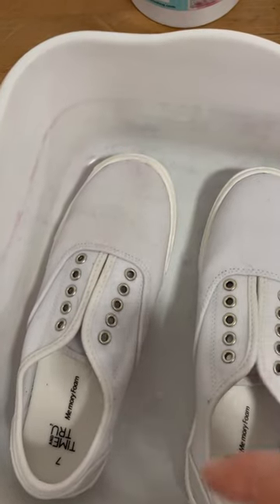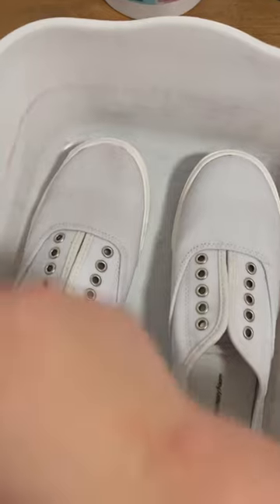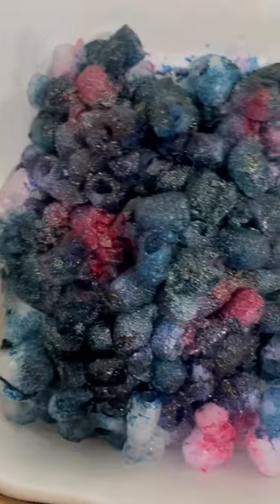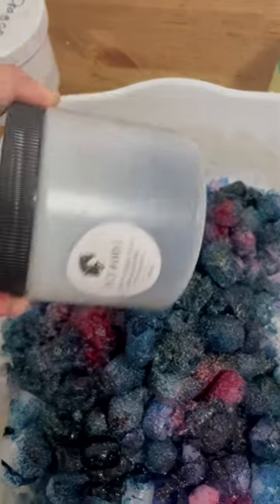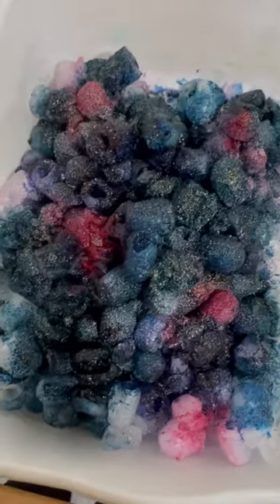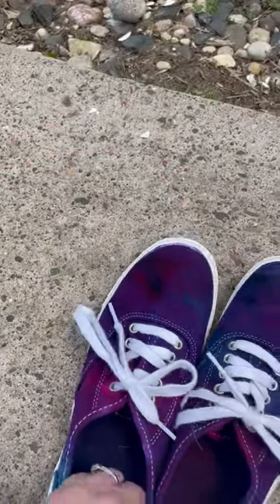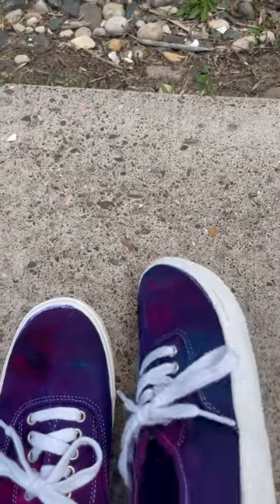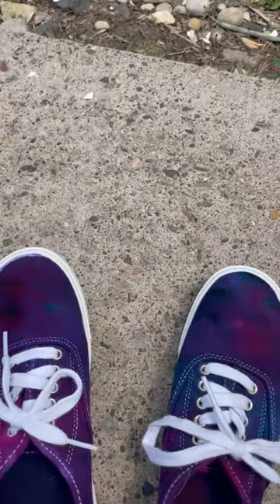How to ice dye canvas shoes